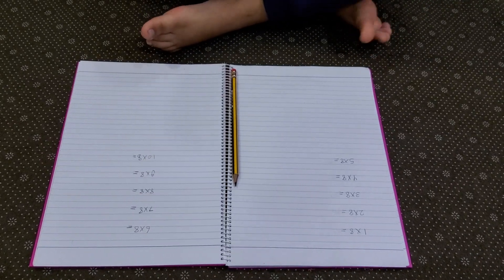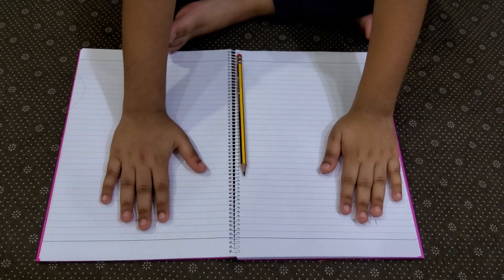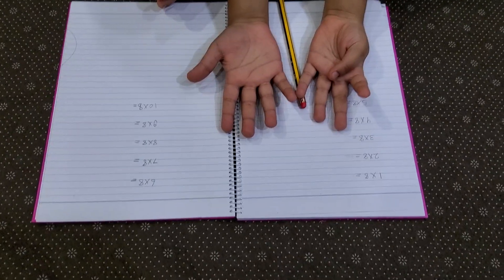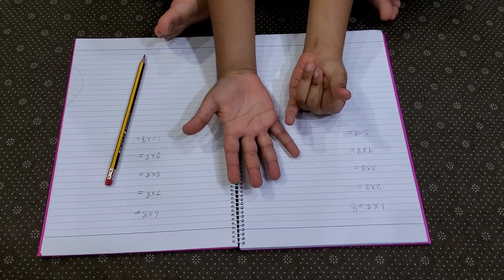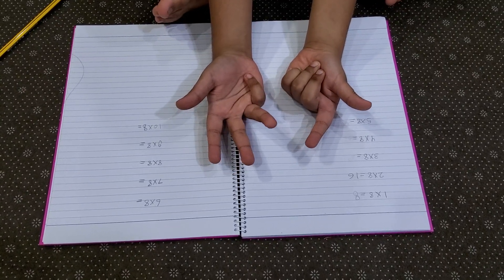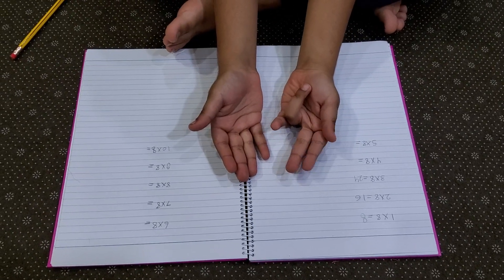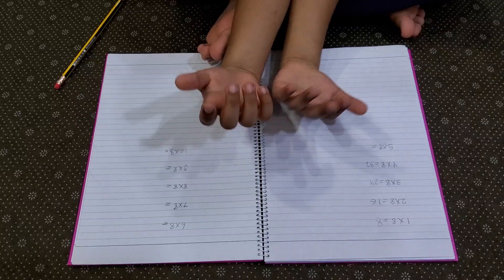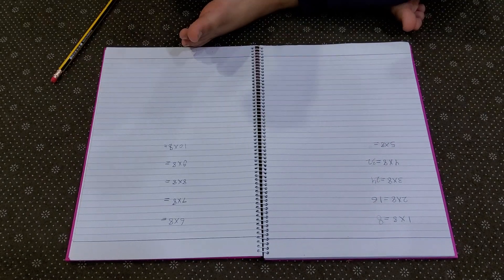1 February 2023